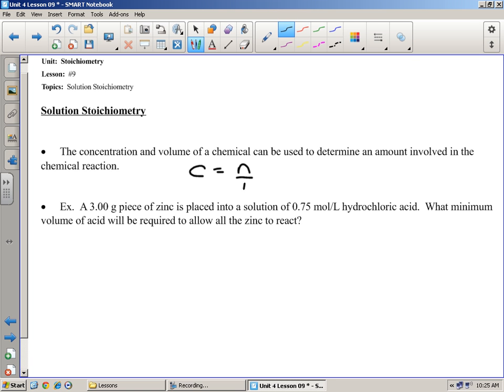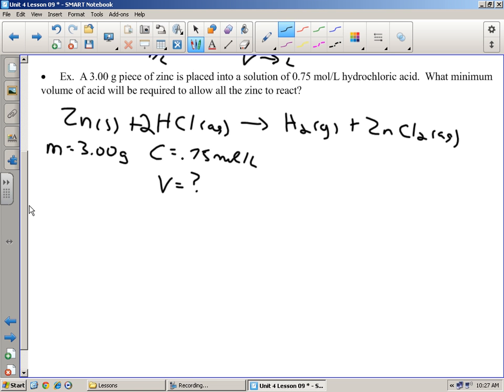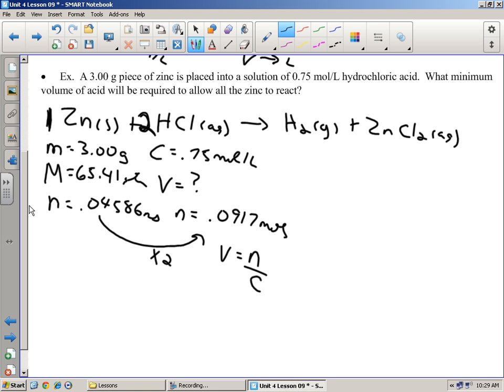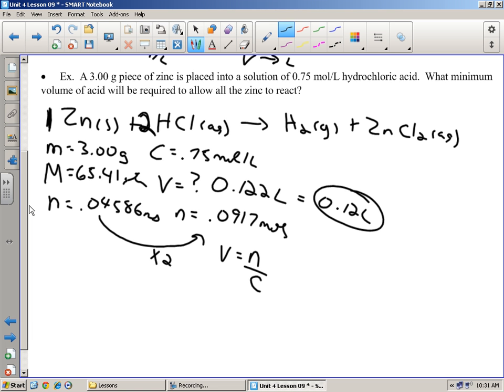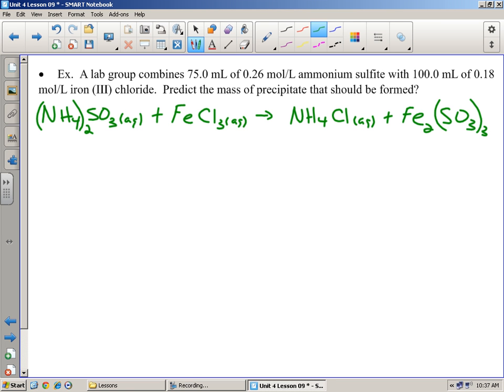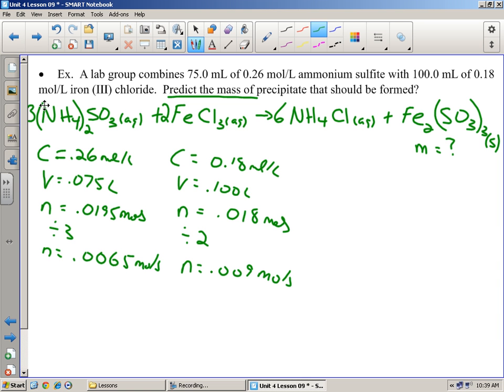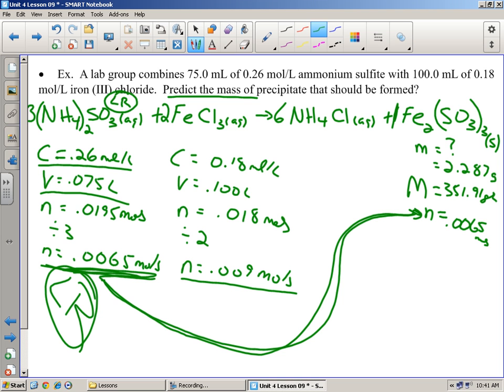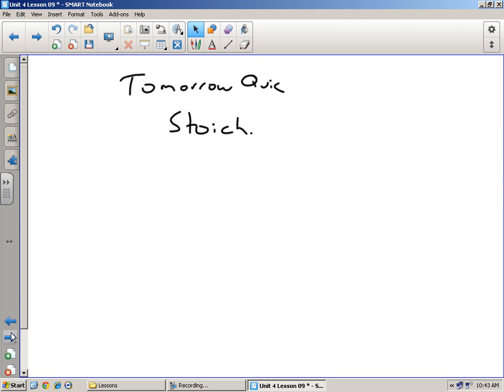Unit 4 Lesson 9